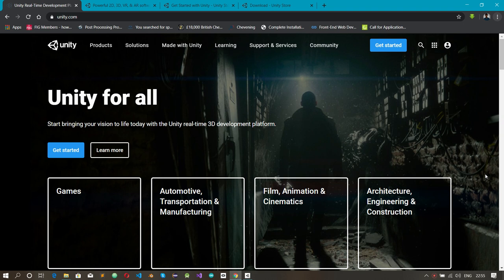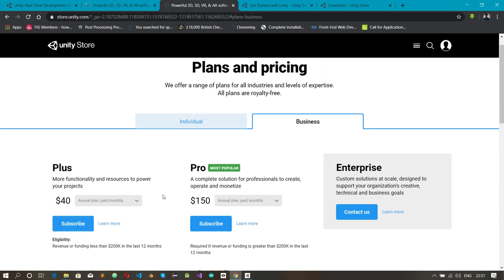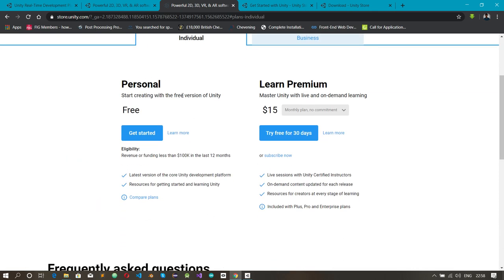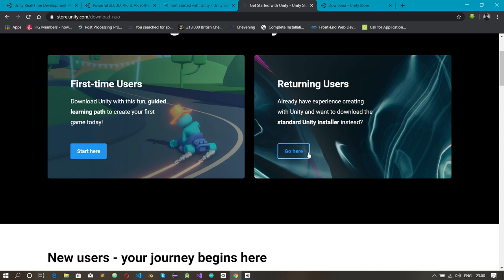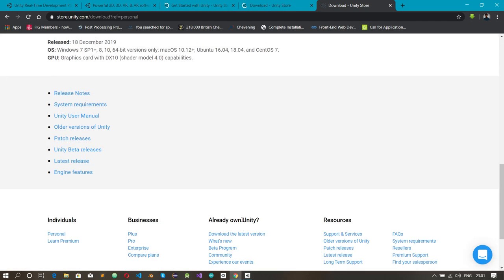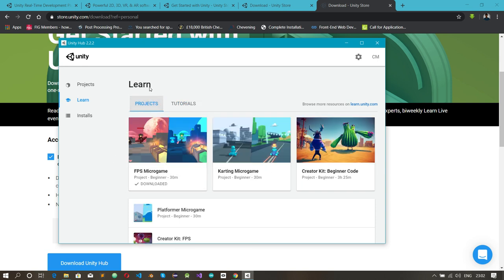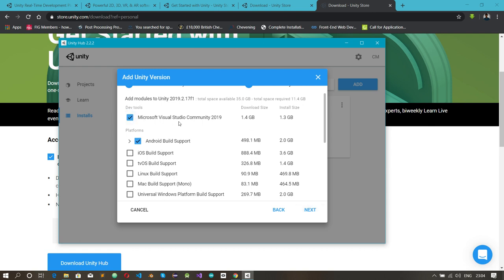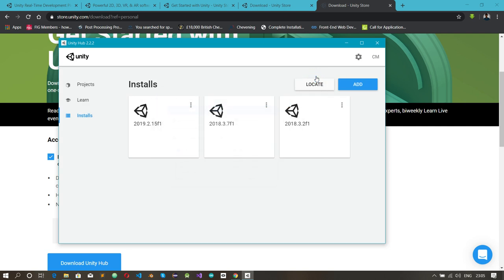Unity3d Beginner Tutorial Part 1 - Downloading and Installing Unity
This is the first video of my beginner tutorial on game development with the unity game engine.
Unity is a game engine that allows you to create both 2d & 3d games. Also it alows for creating AR (Augmented Reality) / VR (Virtual Reality) experiences as well as high end visualization.

We will be using the personal edition of unity in these tutorials - as it is the free edition on the unity website.